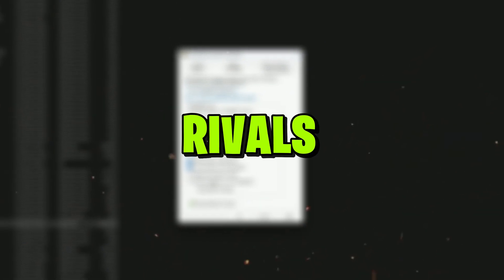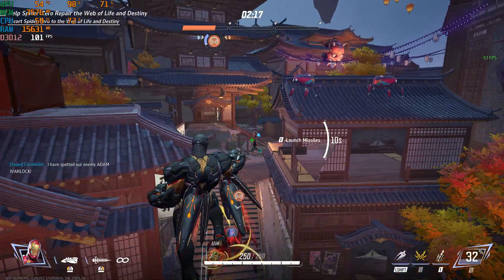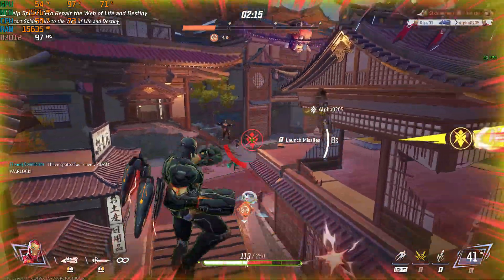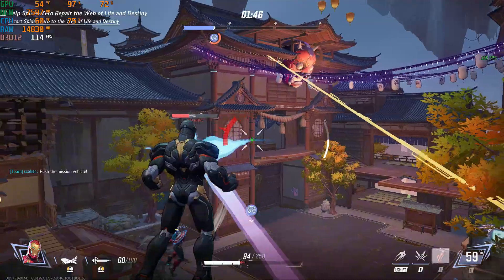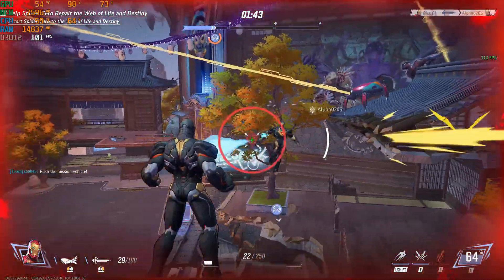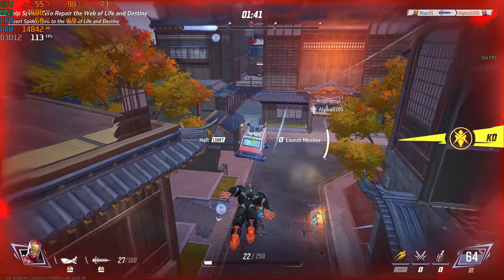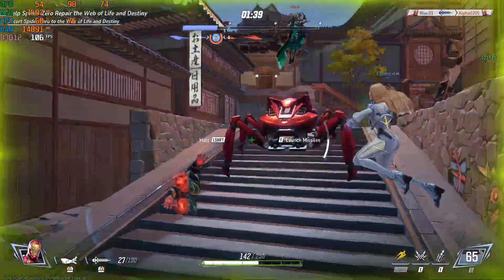Marvel Rivals High RAM Usage Fix: Boost FPS & Solve High Memory Issues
Title : Marvel Rivals RAM Usage Fix: Boost FPS & Solve High Memory Issues

🔽Download Links🔽

PC Spec's
Processor : Ryzen 5 5600
Motherboard : Msi B450m A-Pro Max
Gpu : XFX Rx 6600xt
Ram : Delta T-Force 16gb
PSU : Corsair TX750